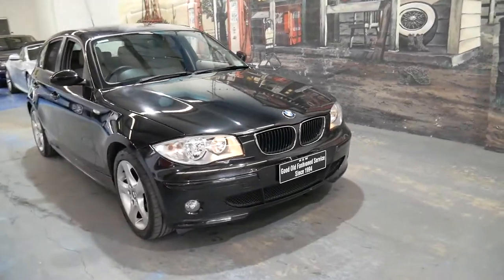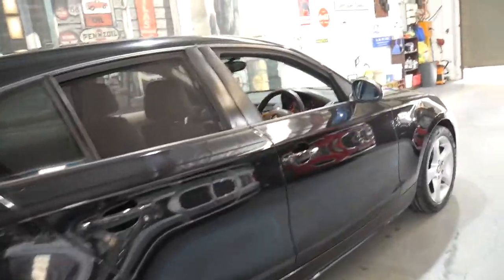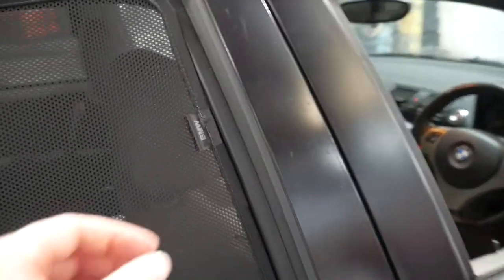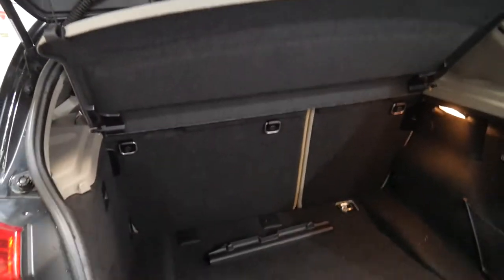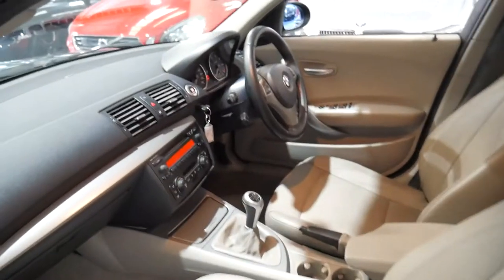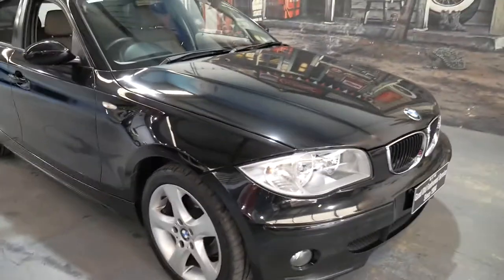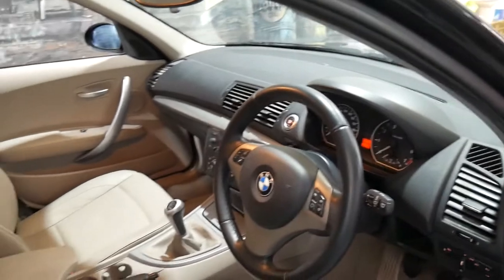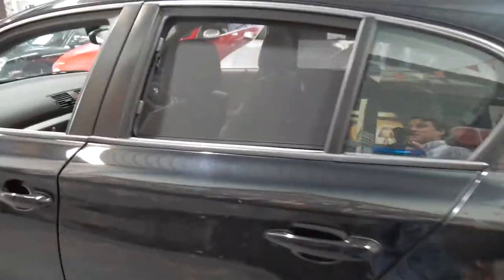BMW 118i E87 Manual Hatch